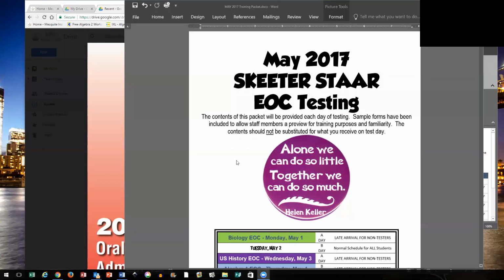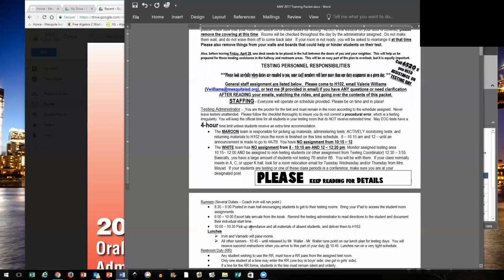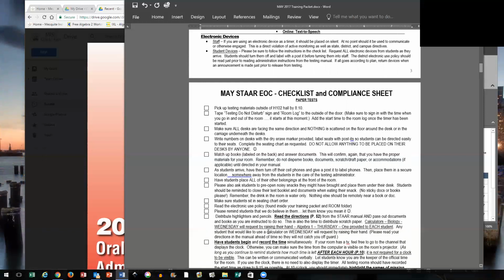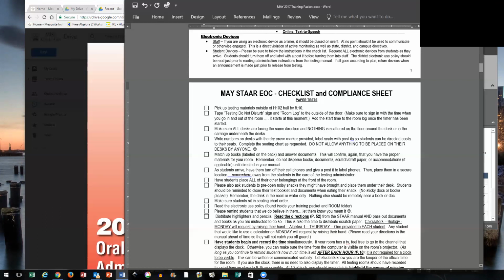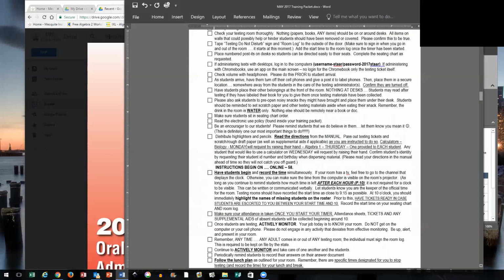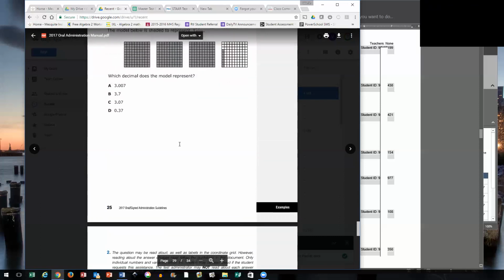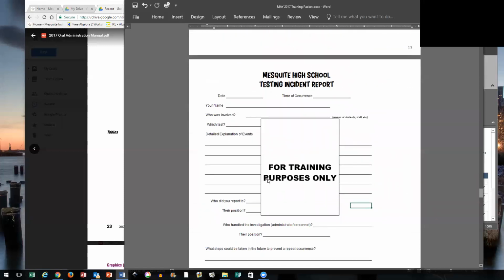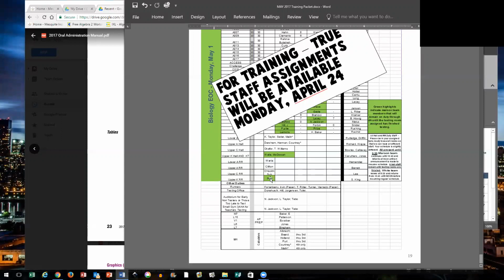MHS - MAY 2017 STAAR EOC Training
MHS STAAR Training - May 2017